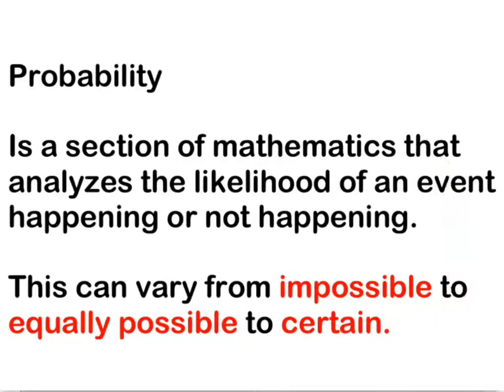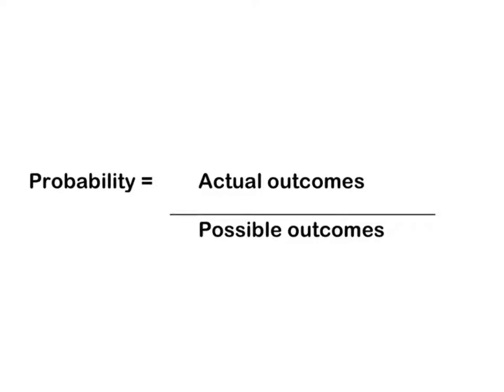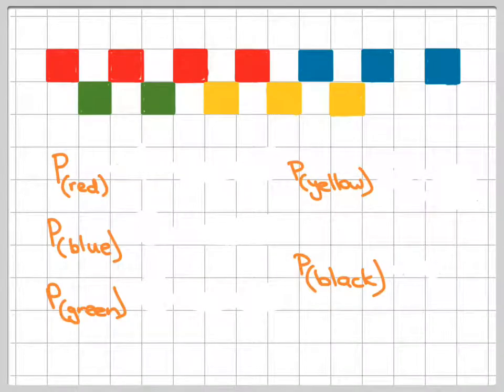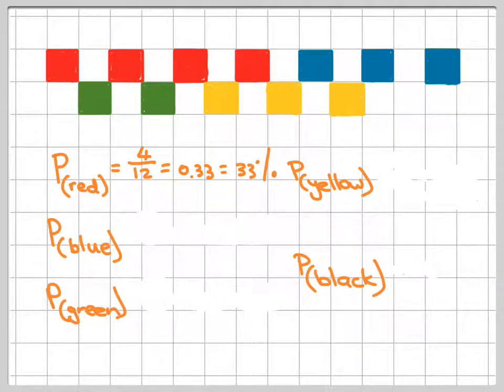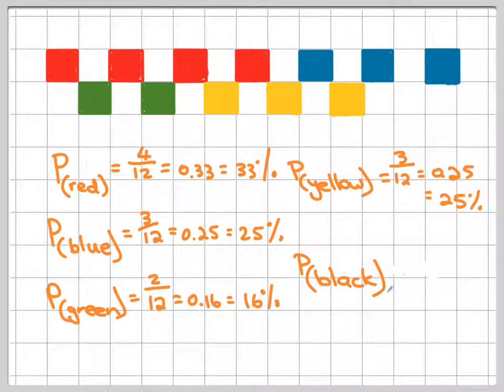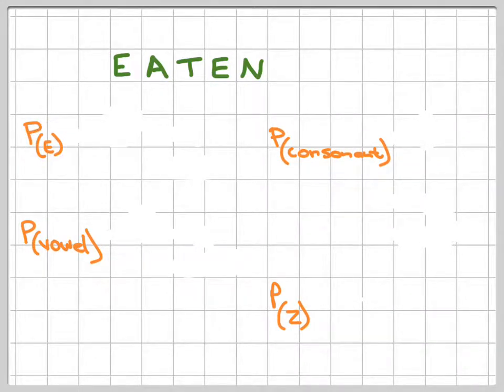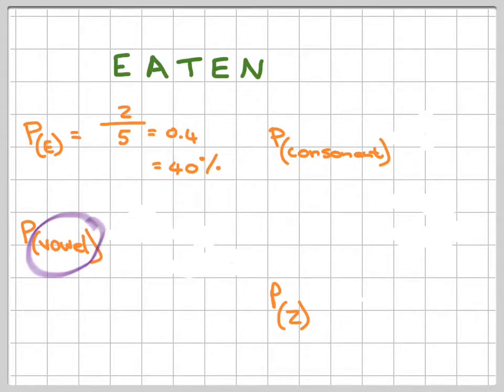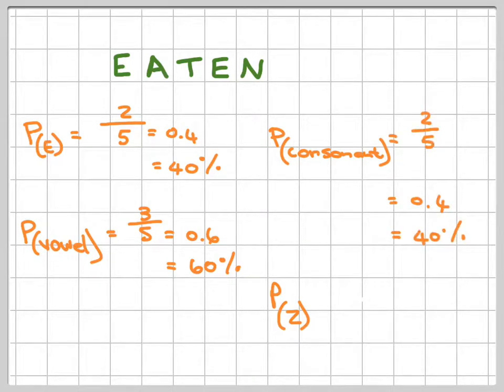This easy move to do a probability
This easy move to do a probability Learn  how to do probabilities step by step  Learning probability step by step     ,Understand probabilities in mathematics  .Easy when you apply this formula.  Work out probabilities step by step as follows. Always convert the answer to percentage by multiplying by 100. probability  math understand